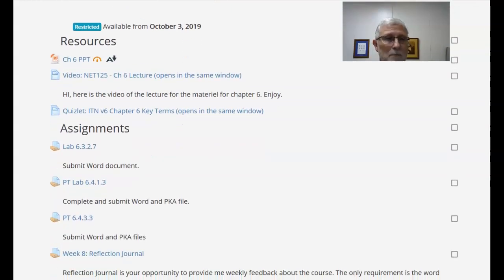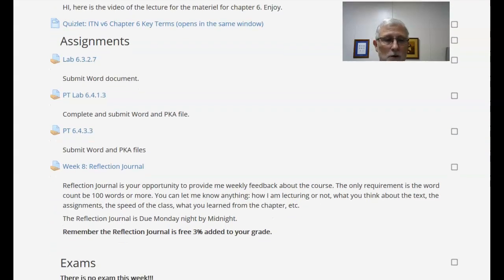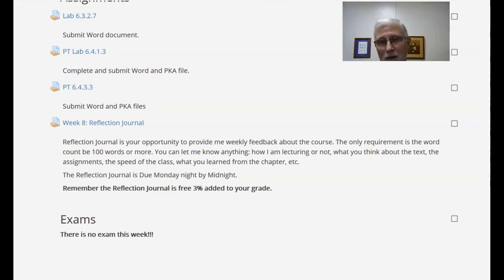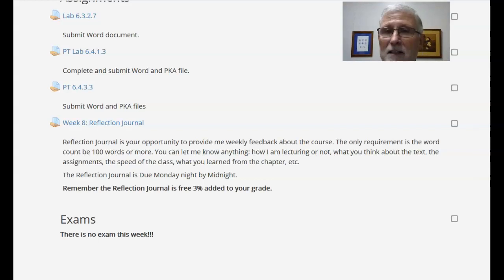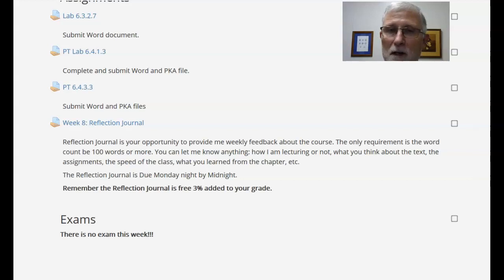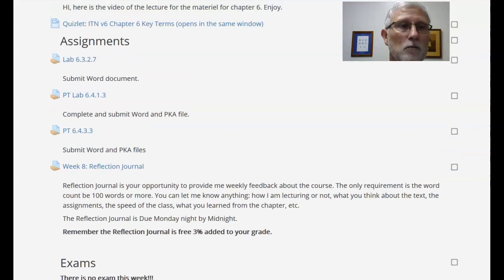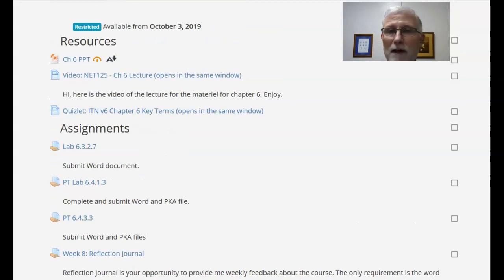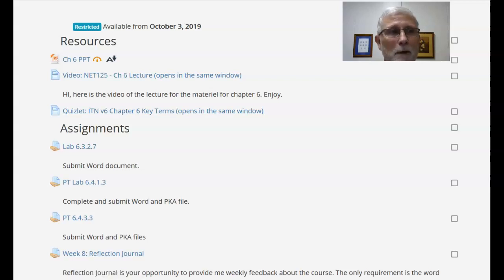FA19 NET125 - Week 8 at a glance